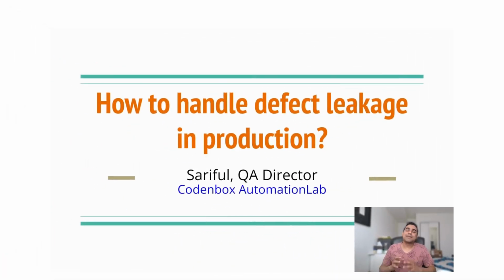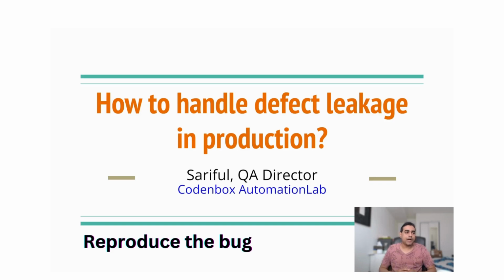QA guide to handle defect leakage in Production 💡| Prime causes of defect leakage in Production 🔍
+QA guide to handle defect leakage in Production
+How to handle skipped bugs in Production
+Prime causes of defect leakage in Production

This simple framework can help you handle production issues in software testing in an efficient way:
-The first step would be to reproduce the bug in the PROD. If you aren’t able to do that, use the closest test environment that mimics production, that is, the staging environment.
-Check the impact on the system. If it is of high severity and high priority, find a hotfix.
-Once the bug has been fixed, verify the fix.
-Identify the root cause of the bug and ensure you have the test case ready for regression testing.
-Perform regression testing in the testing environment to ensure the code changes have not introduced new bugs.
-After the testers ensure that there are no bugs, release the build to staging environment (if you have) to test by customer
-If you get sign off from customer, then release  the fix  to the production
-Perform smoke testing in the PROD if possible to ensure the fix is working and didn’t break anything else.